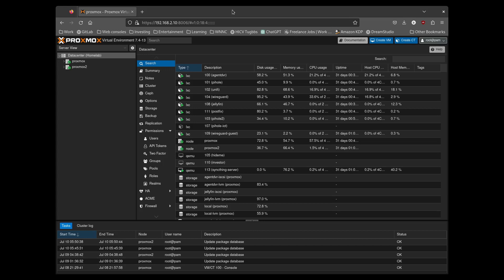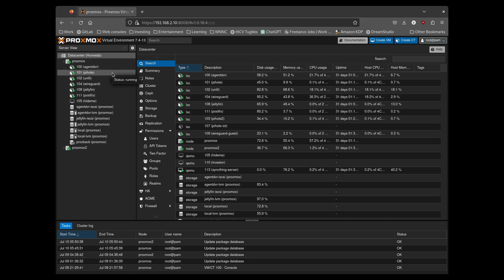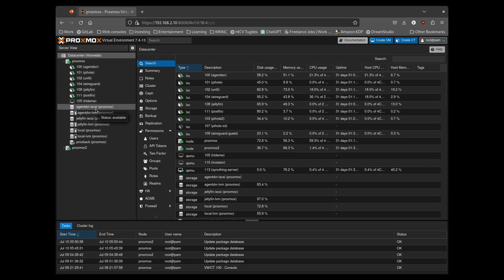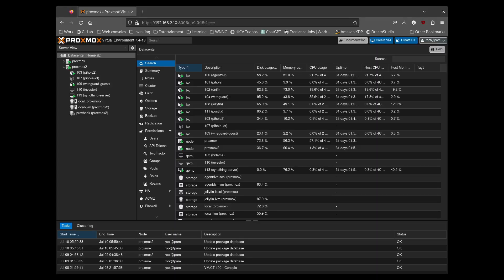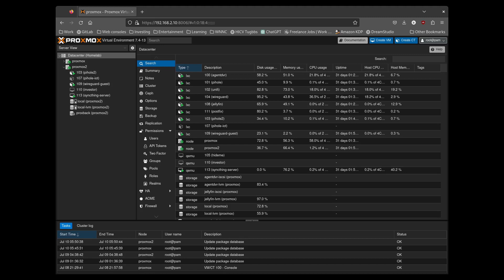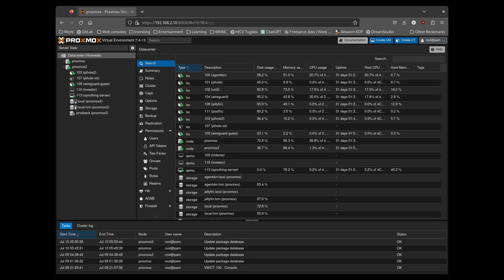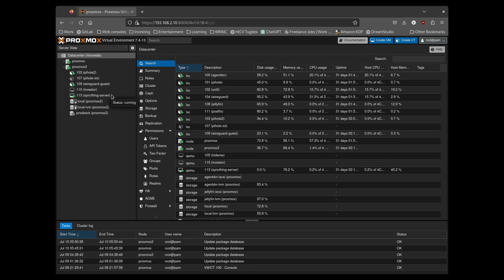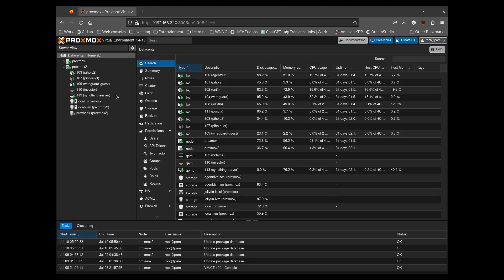What's in my virtual homelab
A walkthrough of my homelab: the virtual machines and how they are used. This is a general overview and I don't go into much detail. I cover the Proxmox version along with ISCSI connections to my Synology NAS.